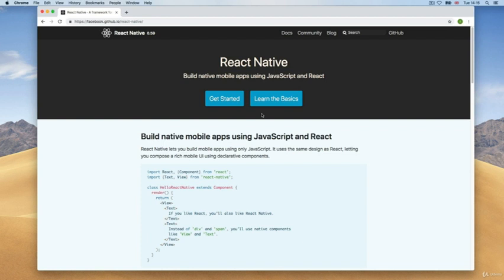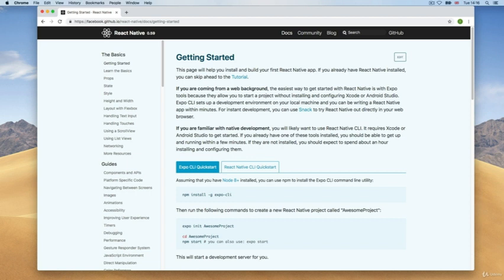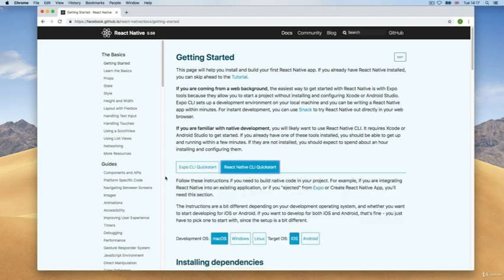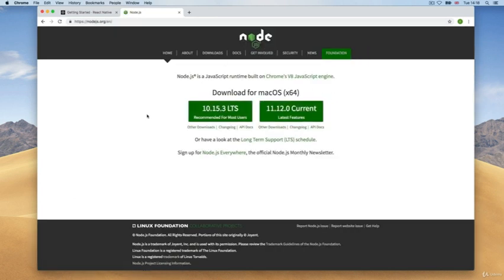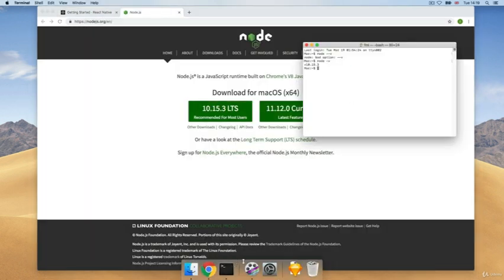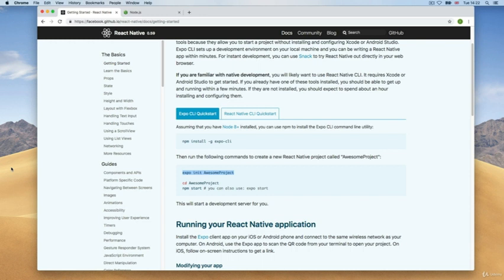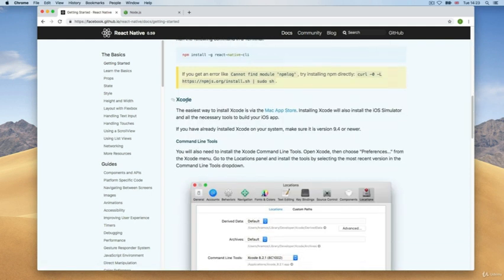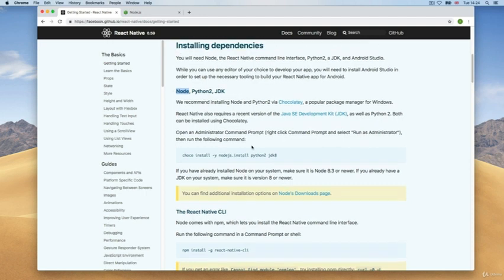فیلم آموزش React Native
آموزش React Native :
قسمت دوم - موضوع : شروع کار با React Native
دوستان عزیز برای یادگیری کامل این دوره یا دانلود آموزشهای تصویری دیگر به لینک روبرو رجوع کنید
یا با شماره های 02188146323 و 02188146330 تماس بگیرند.